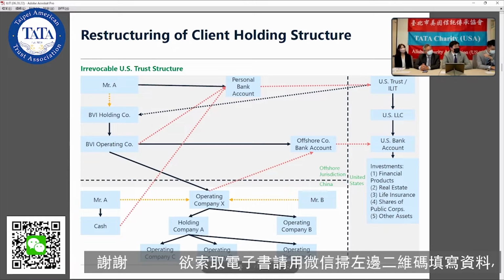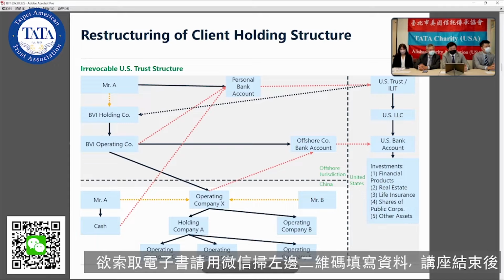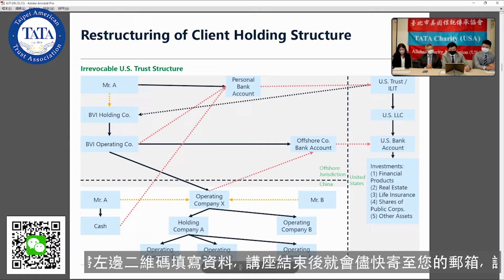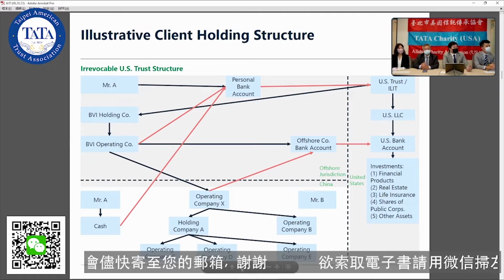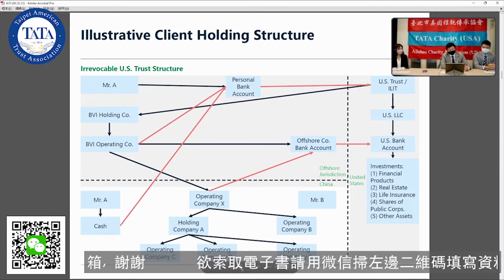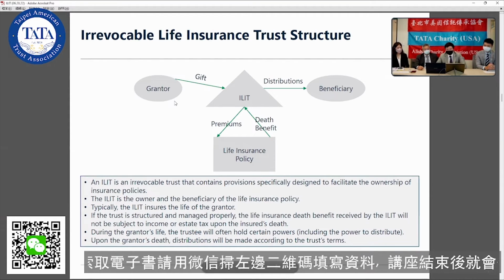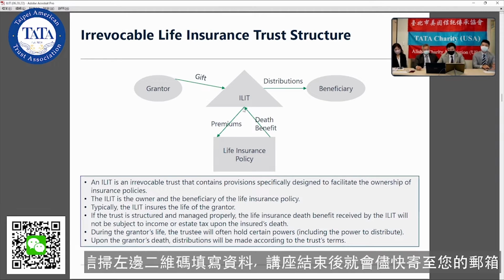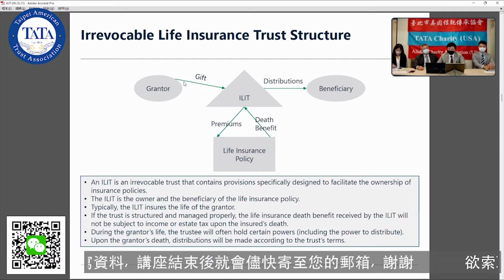如何用ILIT來節省遺產稅負？｜◎EP04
🌏本月主題：不可撤銷保險信託（ILIT）的架構與實操｜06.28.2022｜◎EP04
🔸主講人：呂旭明(Peter Lu)、劉家詠(John Liu)、Megan Chen (陳怡如)、呂嘉昕(Max Lu)
🔸特別嘉賓：Tony Yu (尤信硯)
🇹🇼主辦單位：社團法人臺北市美國信託傳承協會
🇺🇸協辦單位：Alishan Charity Association (USA)、TATA Charity (USA)

☎️如對影片中所提到之專業書籍有興趣者，請洽出版社：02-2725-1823

說明ILIT（不可撤銷保險信託）的架構及如何利用該架構來節省遺產稅負。
Tony Yu並說明境外的資金如何進入到美國來支付保費。

✉️只要參加本座談會，您可留下聯繫方式並順利成為本協會會員，本協會將於會後致贈本座談完整的會後結論及未來實務操作的細節與步驟。⭐️